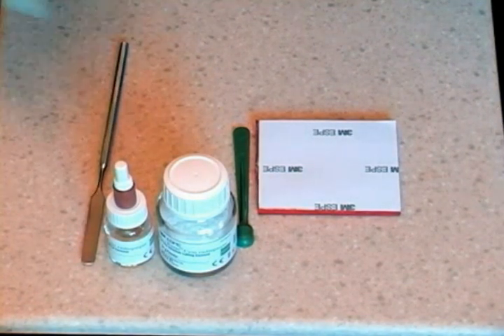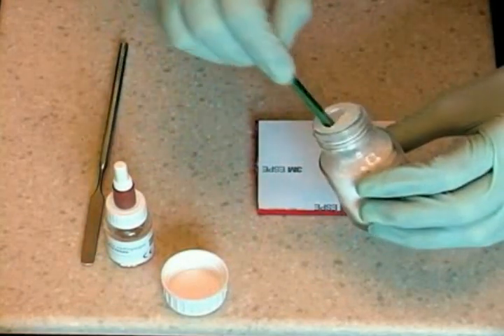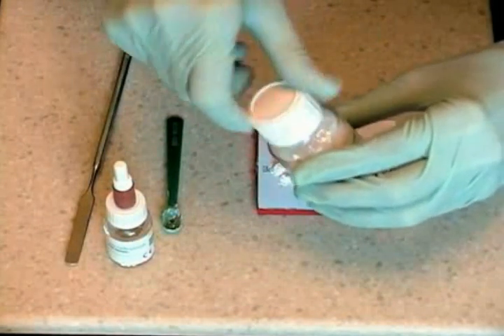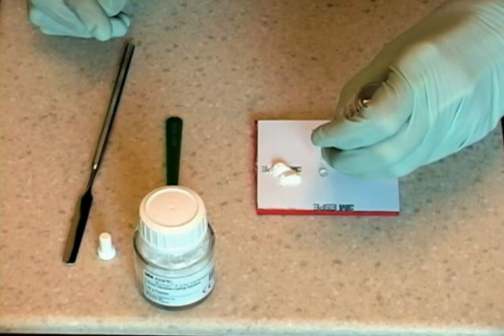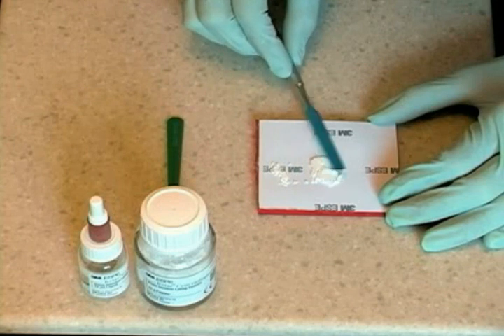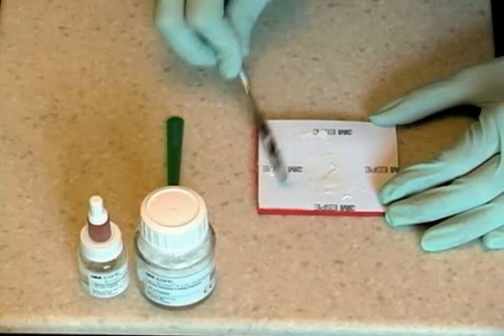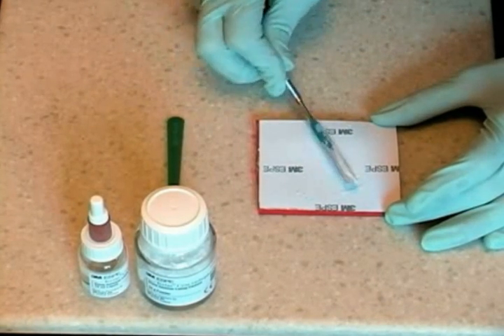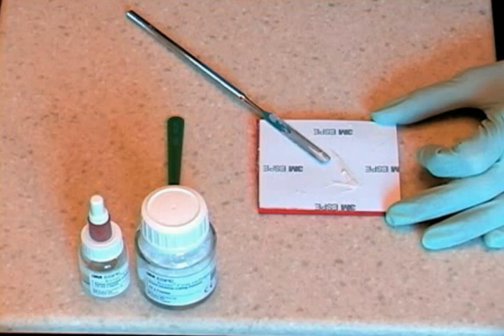Mixing Glass Ionomer